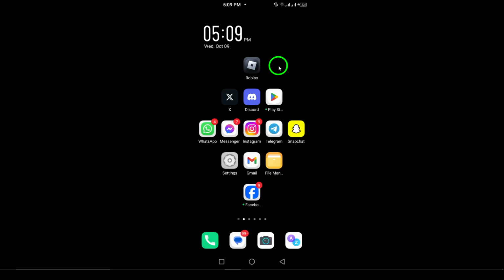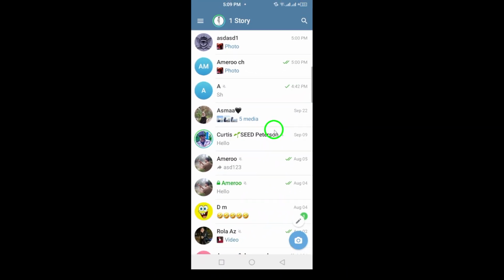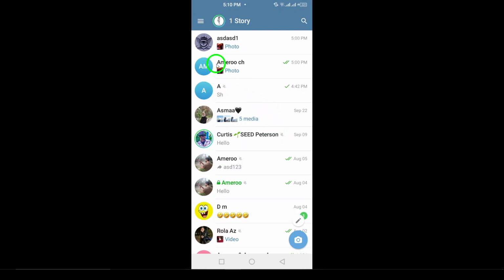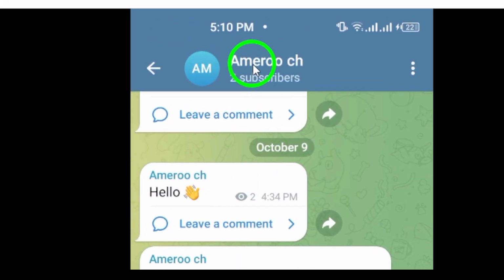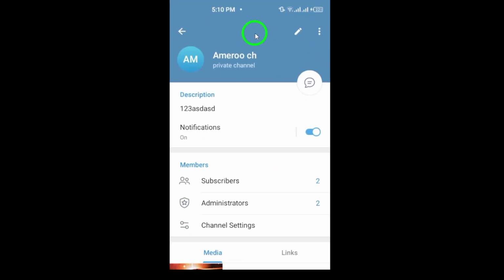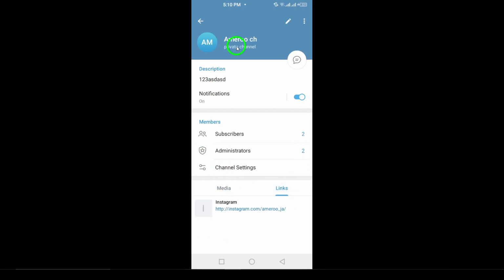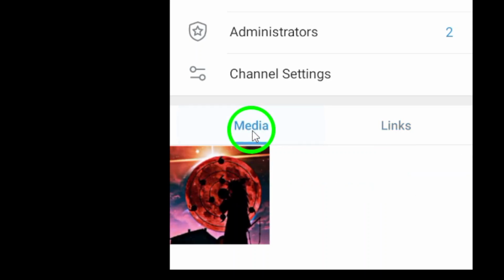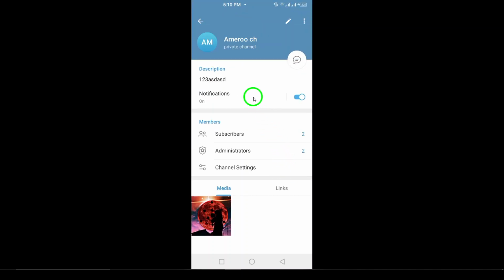How to View All Shared Videos On Telegram Channel (Updated)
Learn how to view all shared videos on Telegram channels with our updated guide! This video will show you exactly how to access those videos with just a few simple steps. Follow along to ensure you never miss out on great content again!

Steps:
1. Open Telegram on your Android device.
2. Open the desired channel.
3. Tap the contact name at top.
4. Under media you will see all the shared videos.

Chapters:
00:00 Intro
00:12 Soultion
01:05 Outro